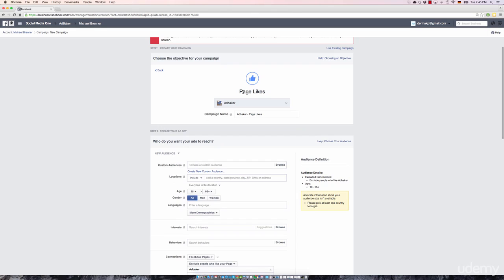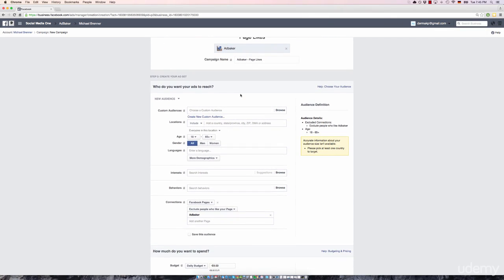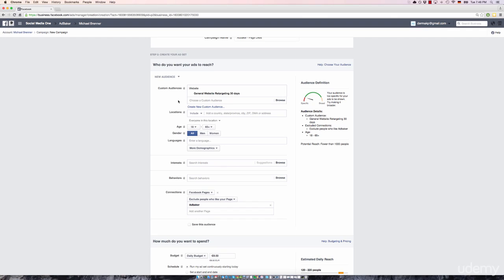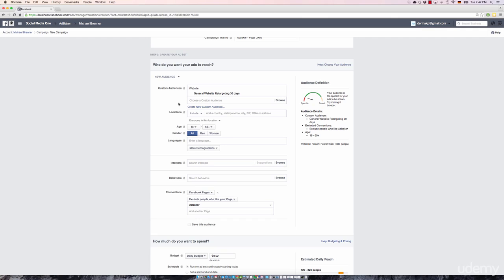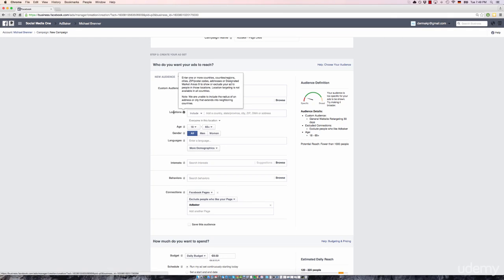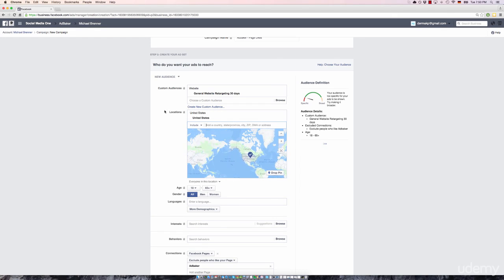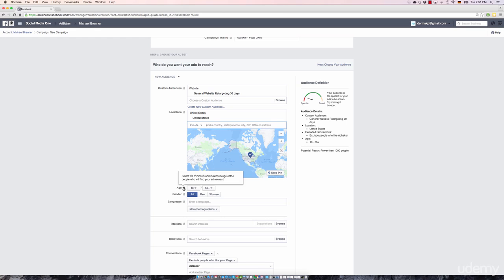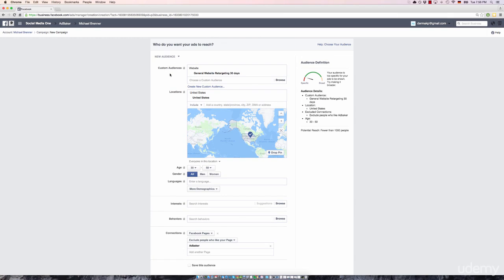Lecture 16: How To Create Retargeting Ads-FU courses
Lecture Description
In this lesson, we will cover how to create a retargeting campaign on Facebook. Let’s do it!